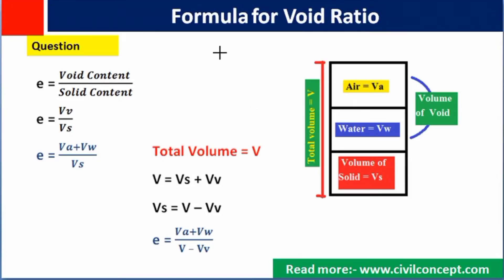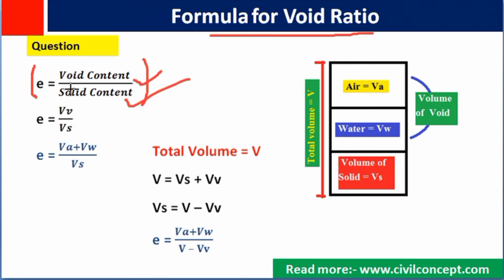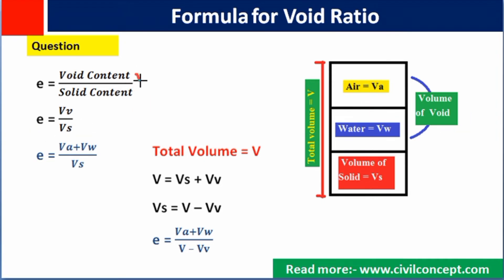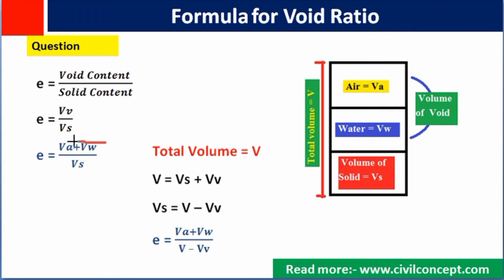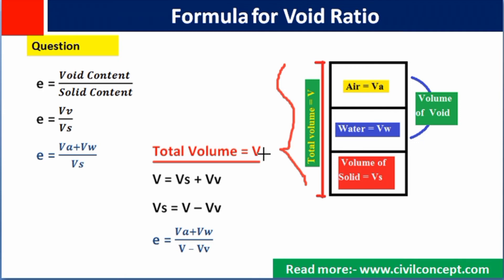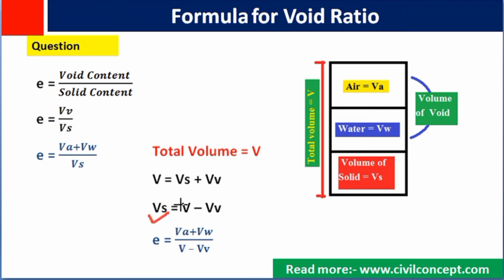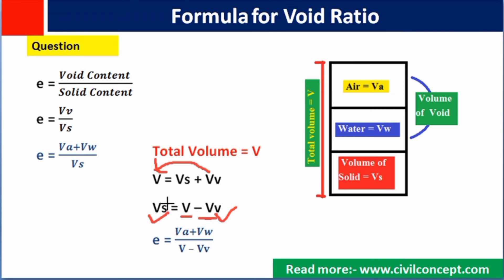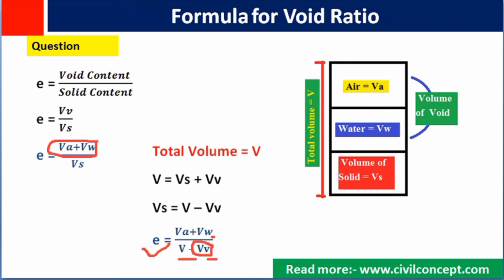Formula for void ratio | How to calculate void ratio in Soil Mechanics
Civil Concept